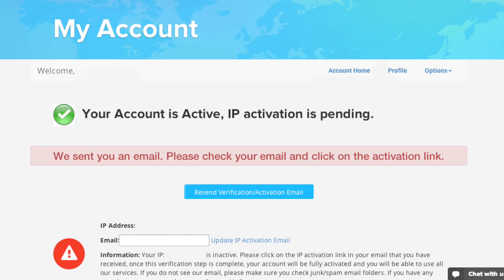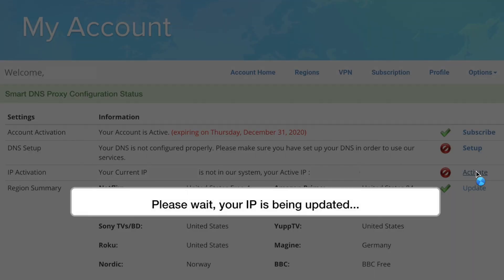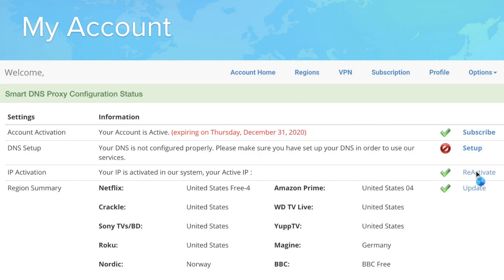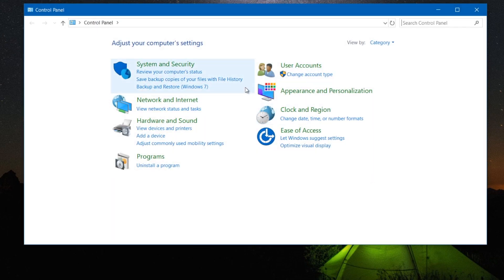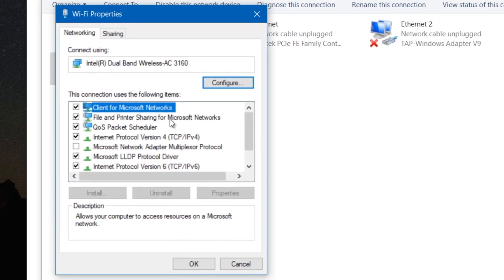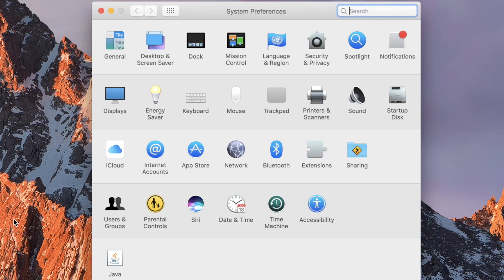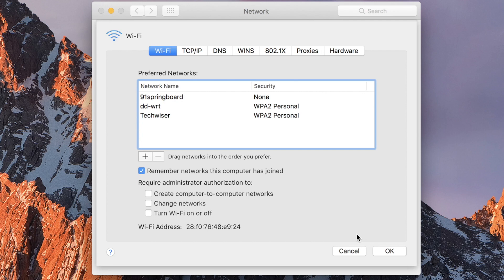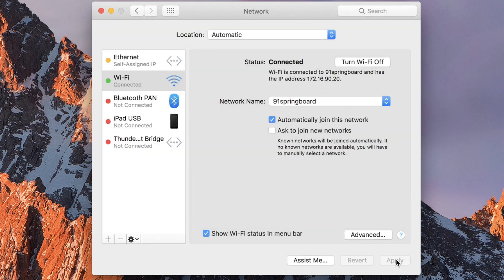How to Remove Smart DNS Proxy Error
Netflix redirecting to Smart DNS proxy? Find out how you can remove Smart DNS Proxy error.

Useful links